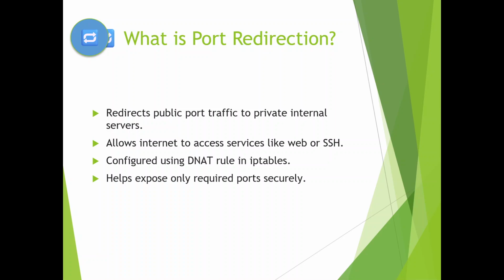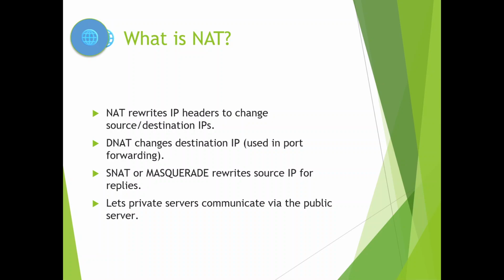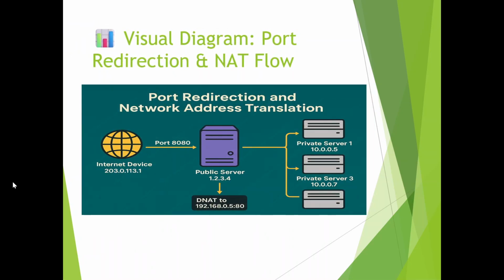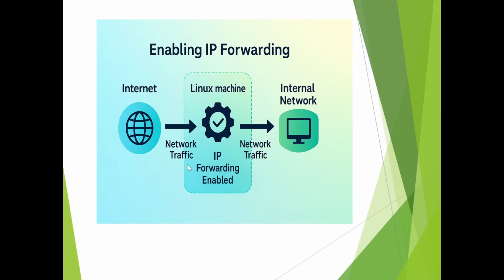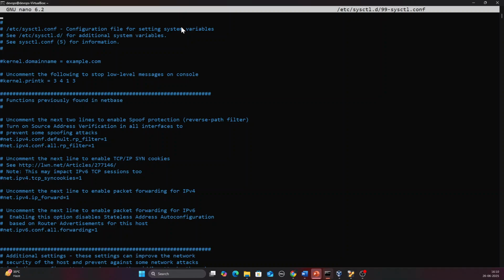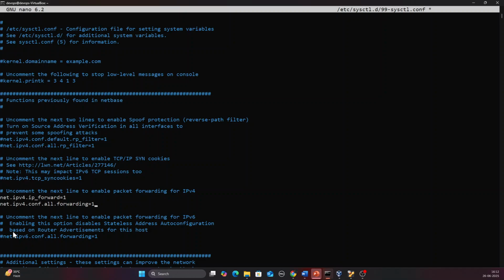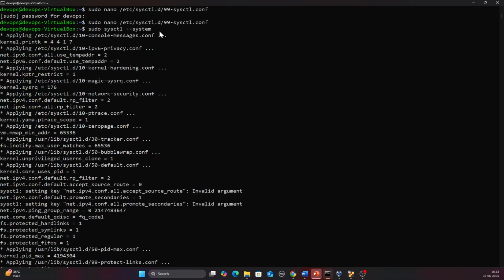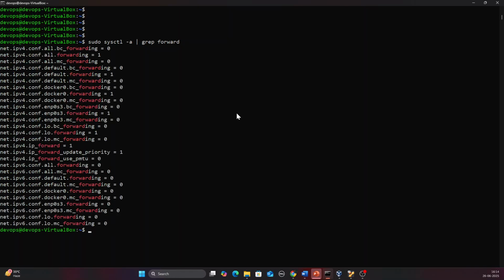How to Setup Port Redirection & NAT on Linux